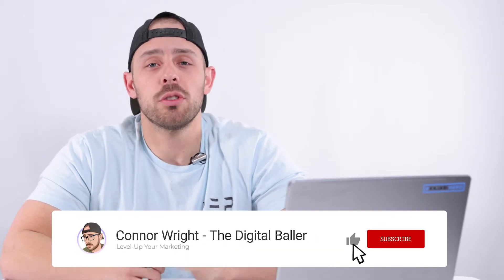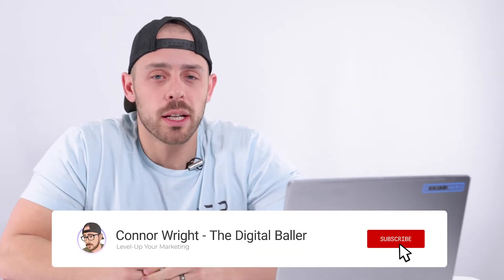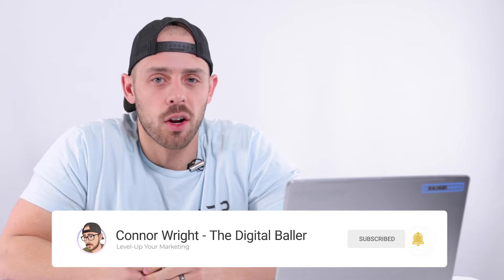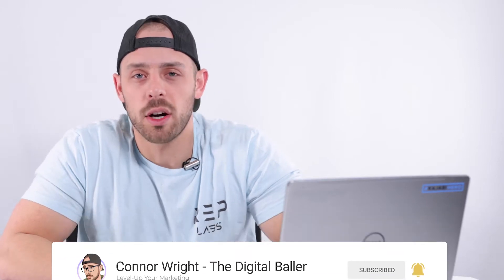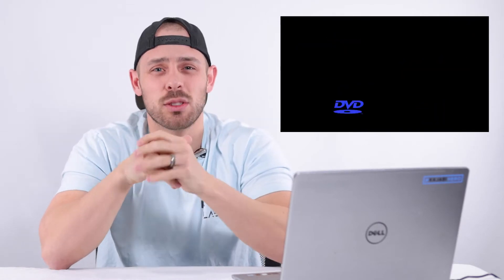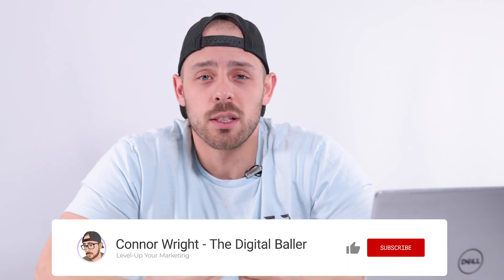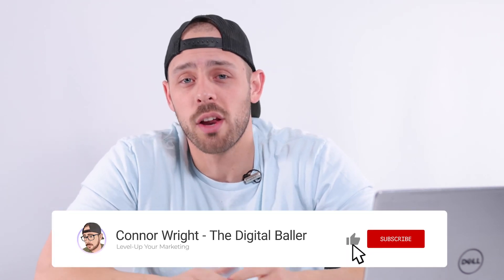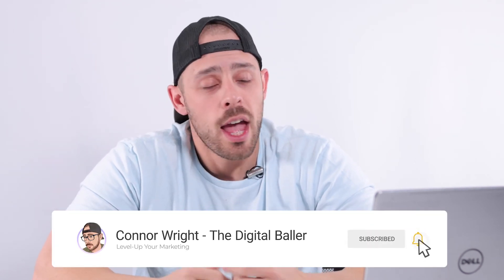Why It Works! 2 - Improving Website Conversion Rates - Marketing Audits with Connor - Coinbase Ad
I will be doing Advertising tutorials and how to make sales using facebook ads, instagram influencers and email marketing. My aim is to give you as much value as possible showing you what a successful Entrepreneur looks like digging deep into improving your website conversion rate, suggesting which are the best tools to have, and sharing tips and tricks so that you can make money online and grow your business.

I've managed over $2,500,000 in ad spend for my own and my clients businesses on Facebook and Instagram ads, Google ads, TikTok Ads, and more.

Biaheza, Hayden Bowles, Tanner Planes, Sebastian Ghiorghiu, Arie Scherson, Gabriel St-Germain, King Comm, Beast of Ecom, Wholesale Ted, Jordan Welch, Tristan Broughton, Kevin David, Flying Start Online, James Beattie, Franklin Hatchett